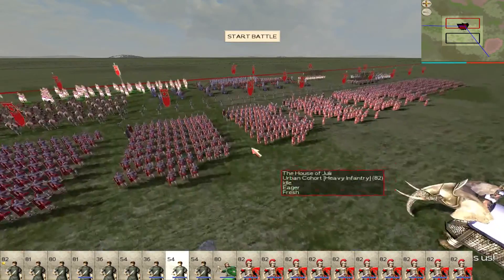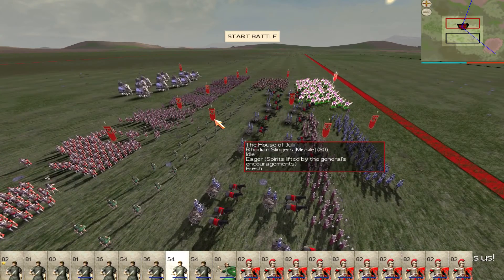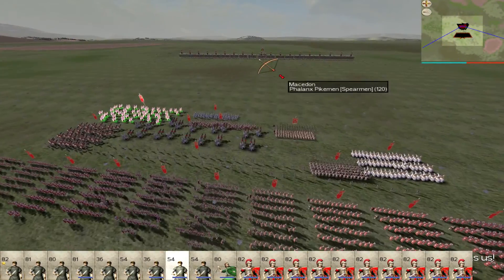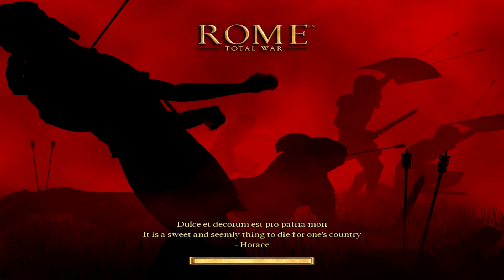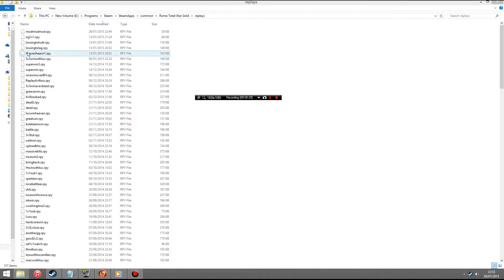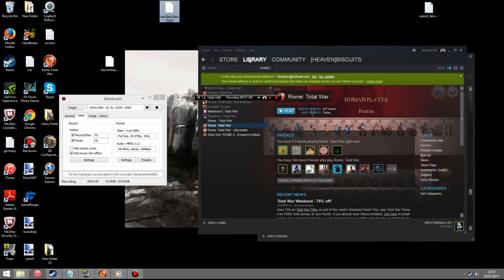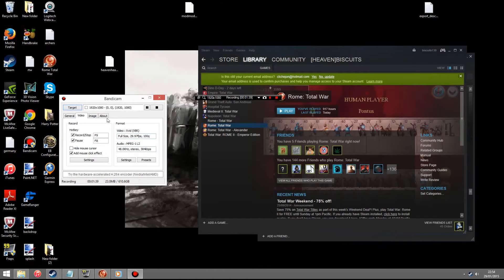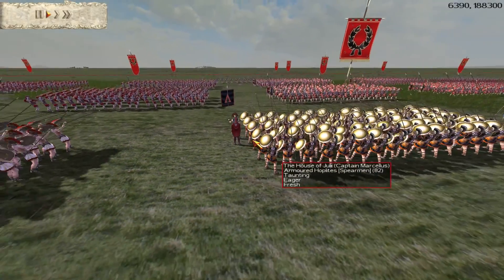Rome Total War: How to Send and Share Battle Replays.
This is a great guide to help you send and share your Rome Total War battle replays. It is a really simple! So if you have an epic online battle replay that you want to share, check out this video. :)